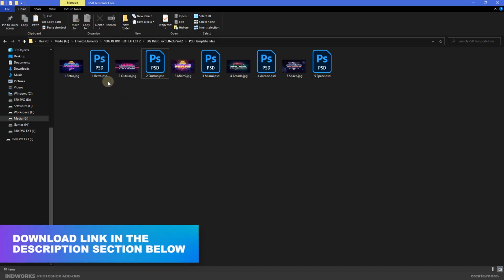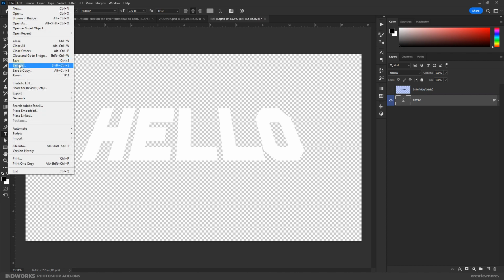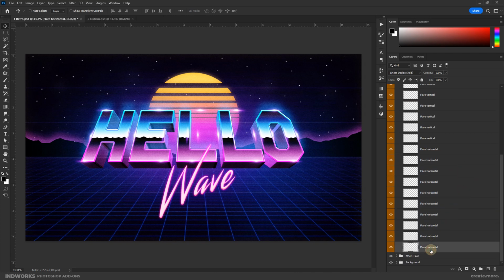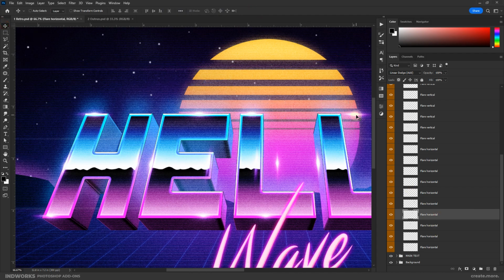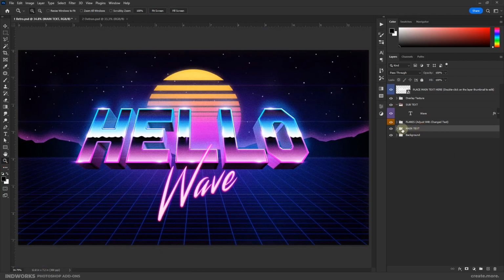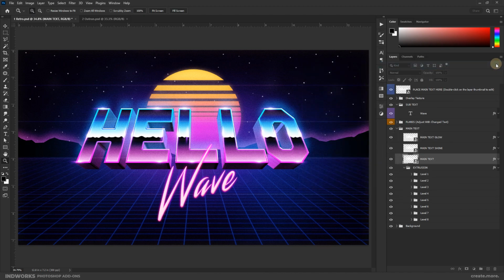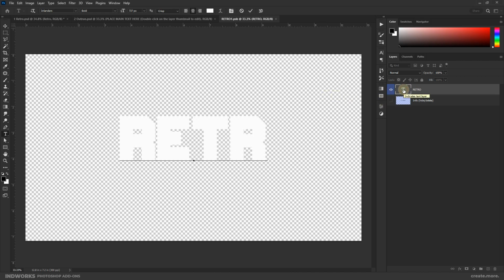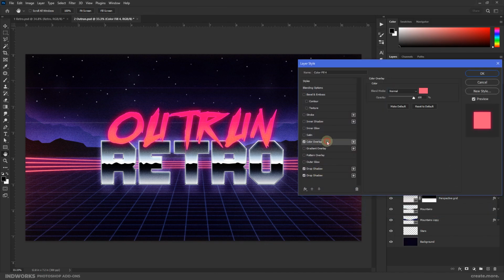80s Retro Text Effects Photoshop Template Guide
This is a product guide video for an item on Envato.

For any issues or support, please raise a support ticket